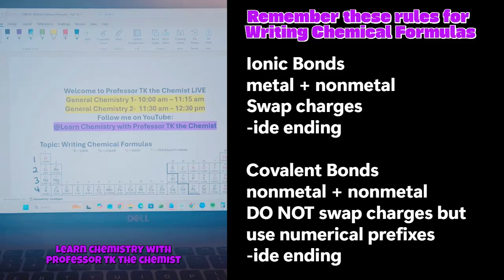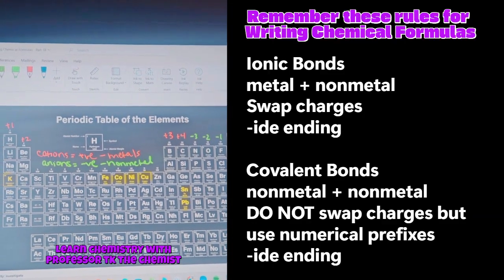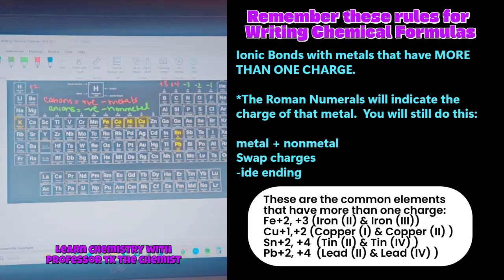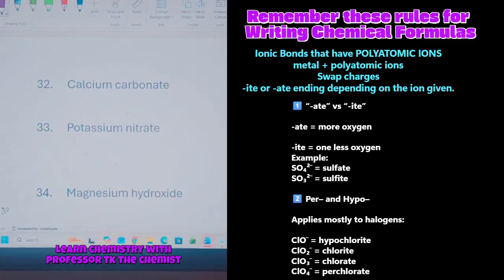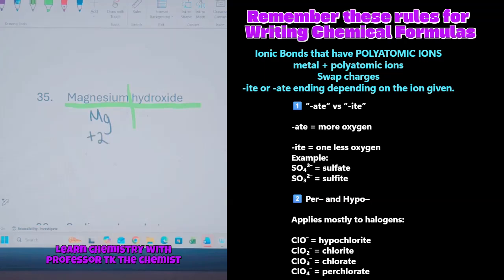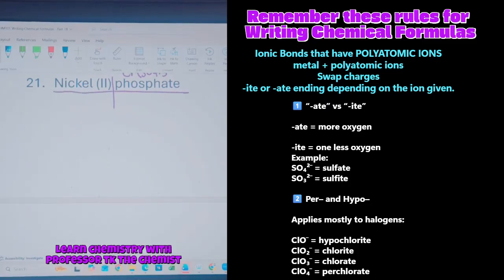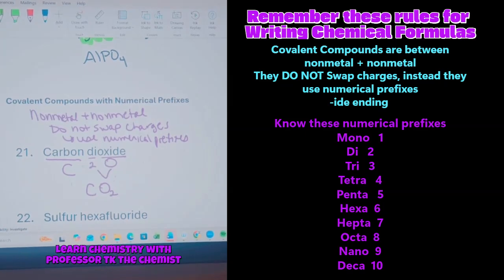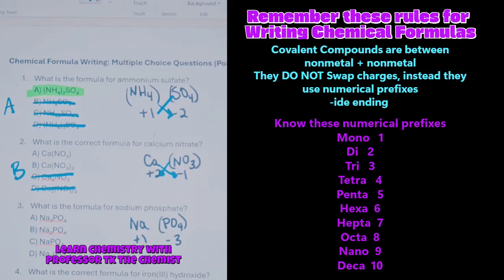How to Write (Polyatomic Ions, Ionic & Covalent Compounds) | TEAS 7 & HESI A2 Chemistry (Part 2)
How to Write 4 Chemical Formulas (Polyatomic Ions, Ionic & Covalent Compounds) | TEAS 7 & HESI A2 Chemistry (Part 2)

Struggling with writing chemical formulas for the TEAS 7 or HESI A2 exam? This video breaks down the common rules for writing chemical formulas step-by-step — including ionic compounds, covalent compounds, and polyatomic ions.

In this nursing chemistry lesson, Professor TK the Chemist explains:

✔ How to write ionic compound formulas
✔ The criss-cross method
✔ How to balance ionic charges
✔ Writing formulas with polyatomic ions
✔ When to use parentheses
✔ Roman numerals in compound names
✔ Writing covalent (molecular) formulas
✔ Common polyatomic ions you MUST memorize
✔ How this shows up on TEAS 7 & HESI A2 exams

If you're a pre-nursing student preparing for the TEAS or HESI exam, mastering chemical formulas is essential. Many exam questions test your ability to recognize ion charges, write correct compound formulas, and identify naming patterns.

This video will help you:

Avoid common formula writing mistakes

Understand ionic vs covalent compounds

Recognize polyatomic ion patterns

Feel confident on test day

Download practice worksheets & formula guides
Join our TEAS 7 Chemistry Study Sessions